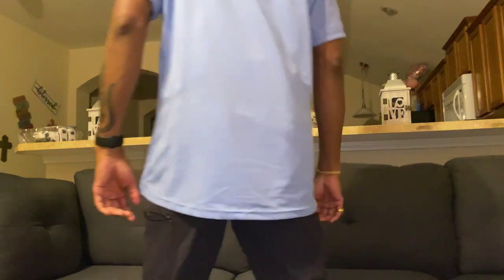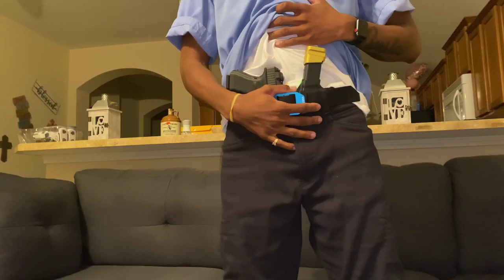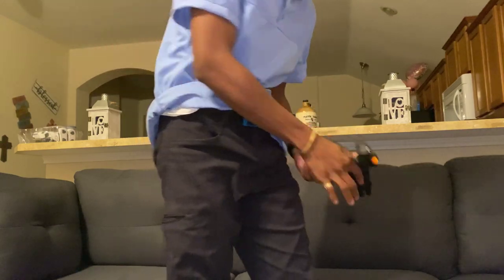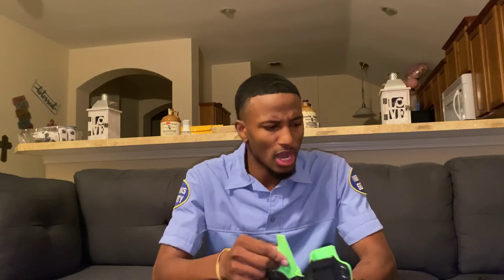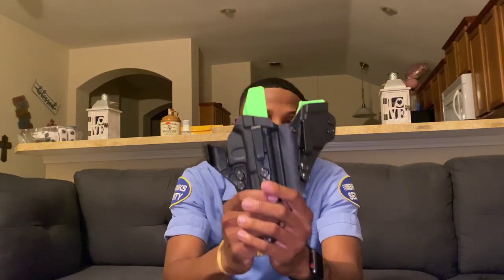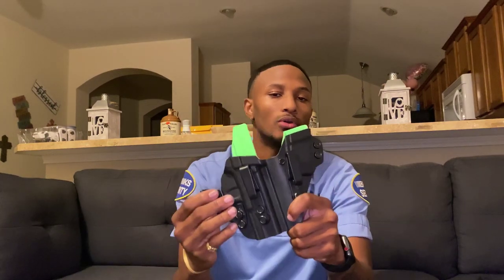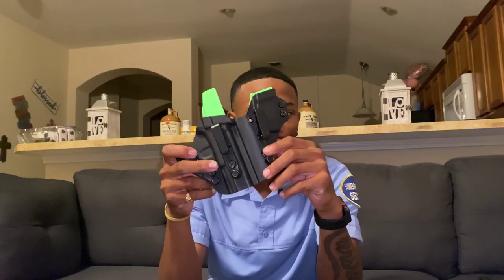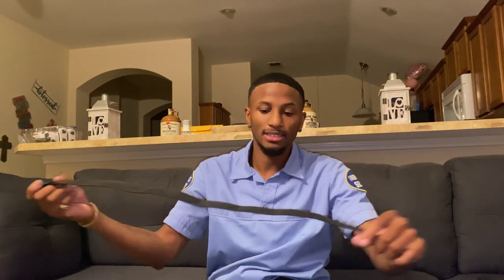Edc holster & belt.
Just a quick look at the holster an belt set up i run.